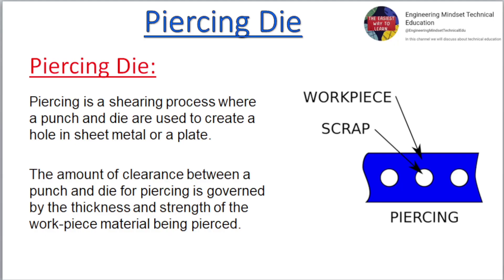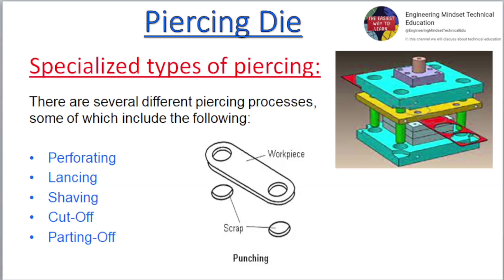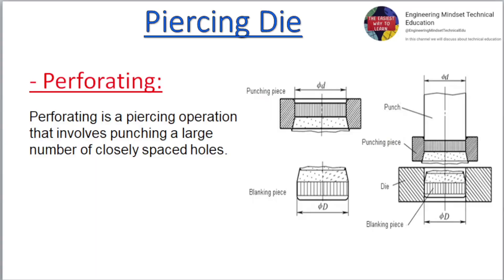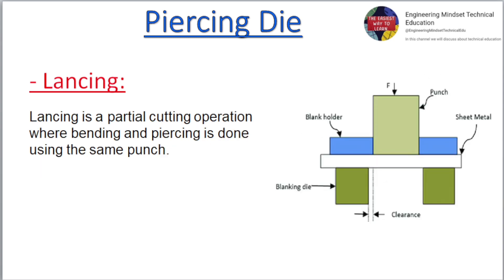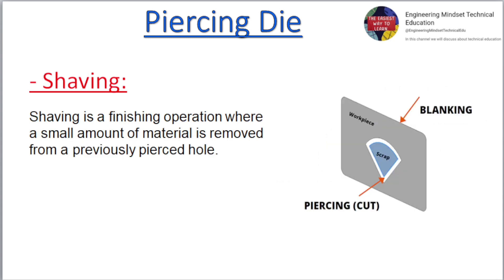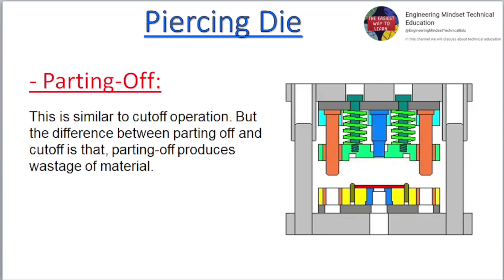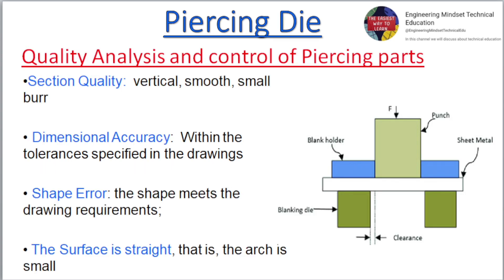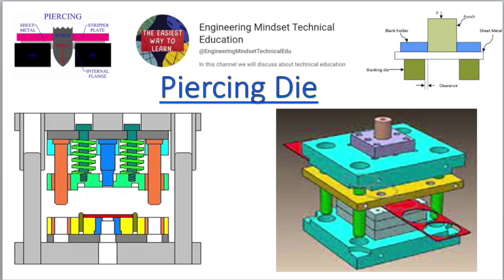Piercing Die | Stamping Die Type | Sheet Metal Piercing Die Describe